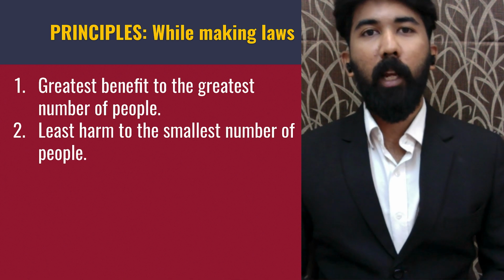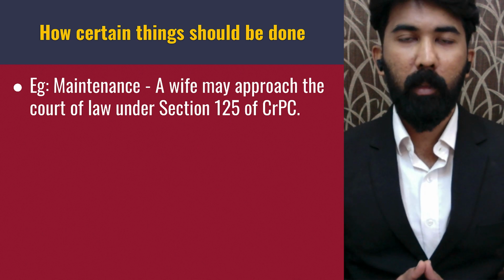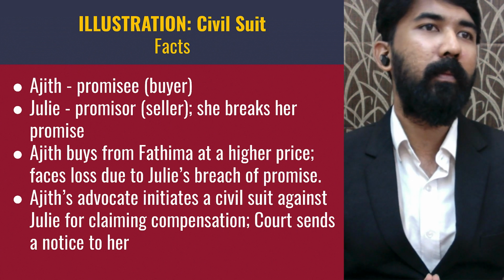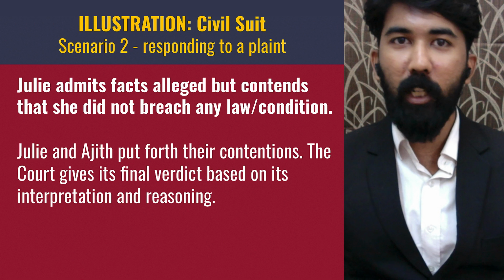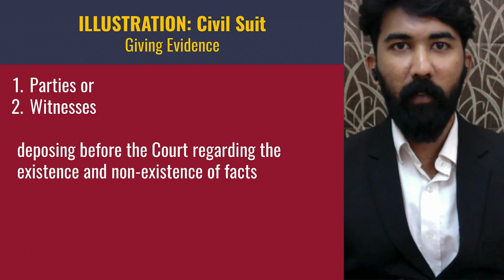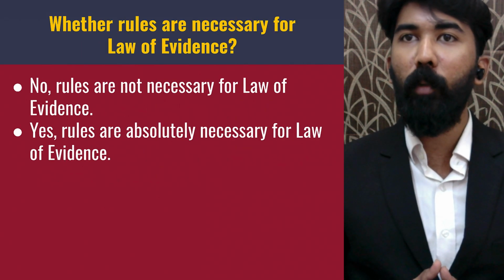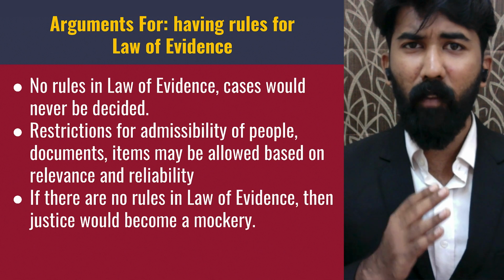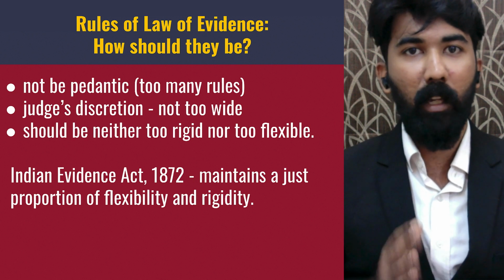Introduction to Law of Evidence - Sample Lecture in English - Subramaniam. S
Name: Subramaniam. S
UGC-NET (Law) Qualified for Assistant Professor
Qualification: LL.M Criminal Law with Cyber Crimes (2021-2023)
College: Government Law College, Chengalpattu
University: The Tamil Nadu Dr. Ambedkar Law University (TNDALU)